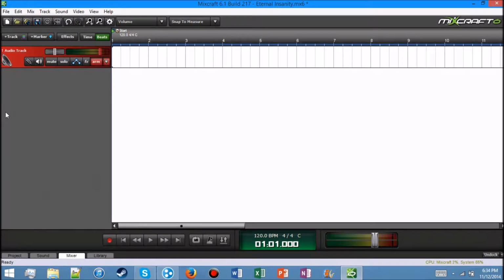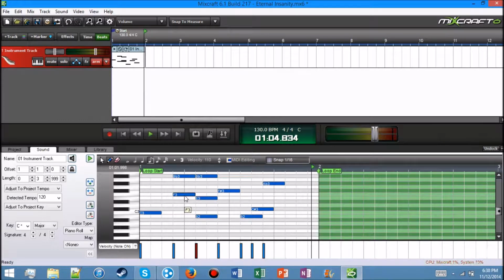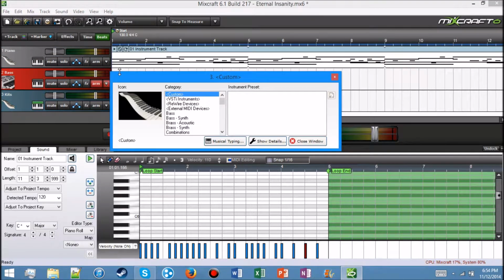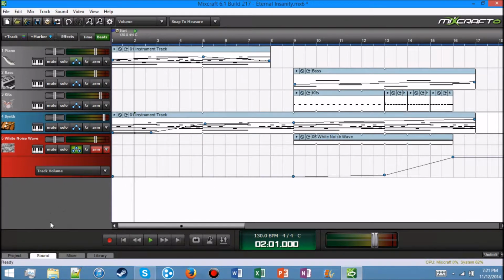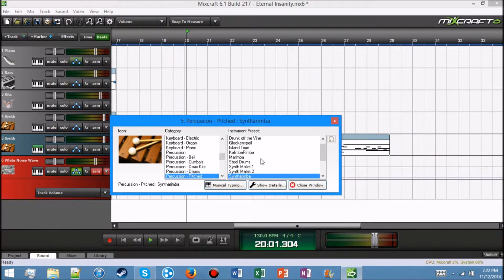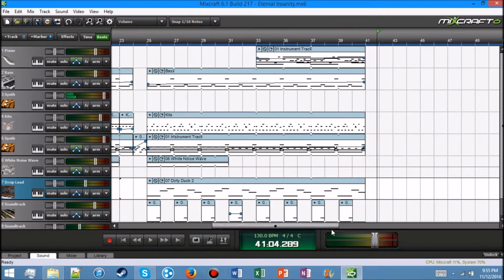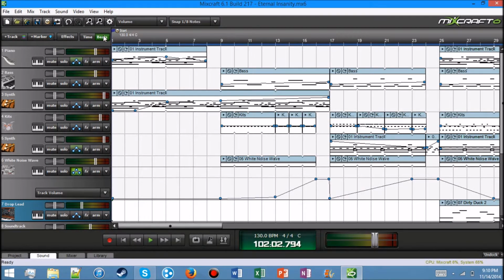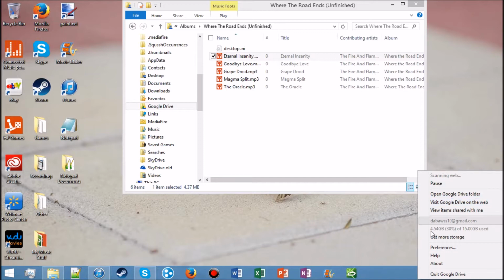The Making of Eternal Insanity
Here's my sctuff:

Twitch TV: KChickenGaming

Have a question? PM me on my YouTube or Email and I should get back to you within a few hours or days.